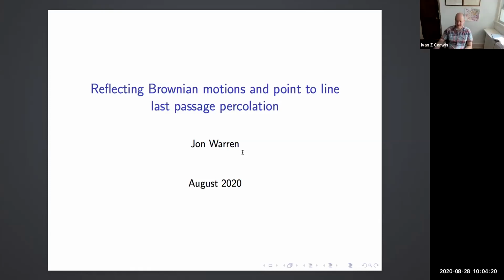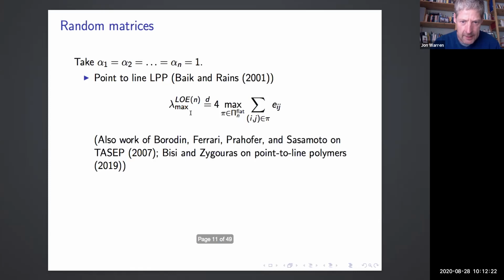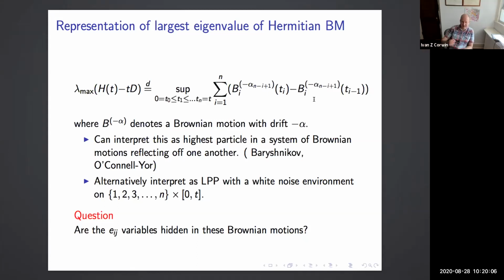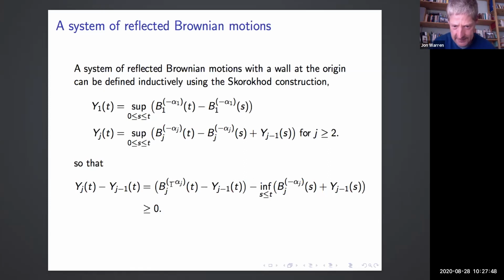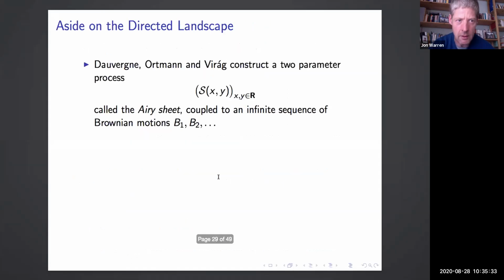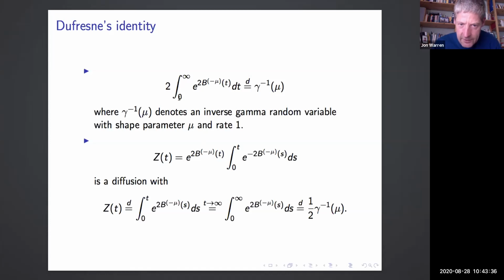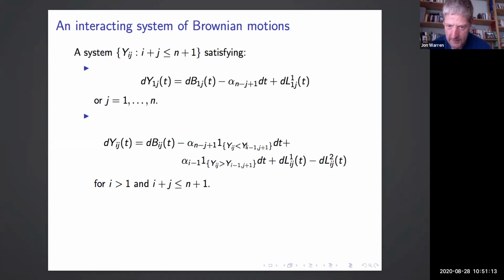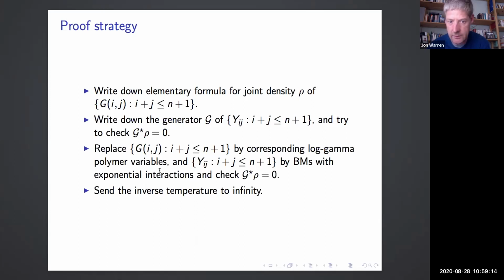Jon Warren, Reflecting Brownian motions and point-to-line last passage percolation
Friday Seminar held in association with the CMI-HIMR Integrable Probability Summer School